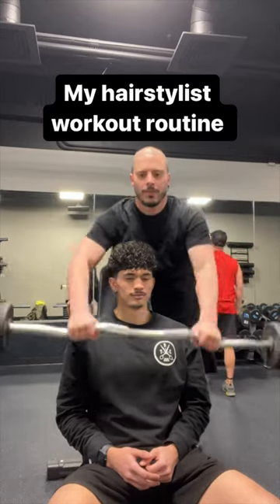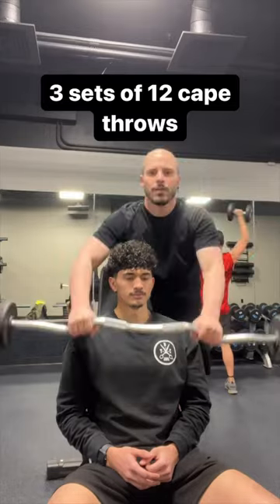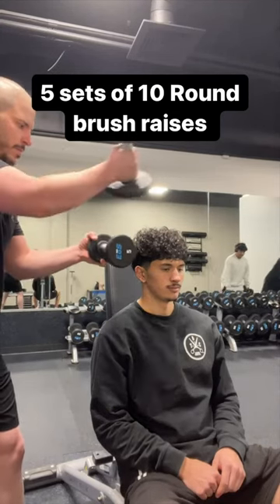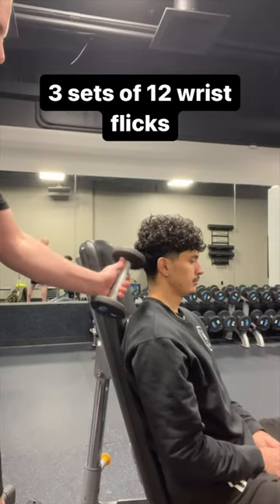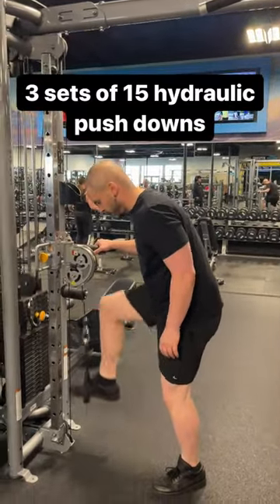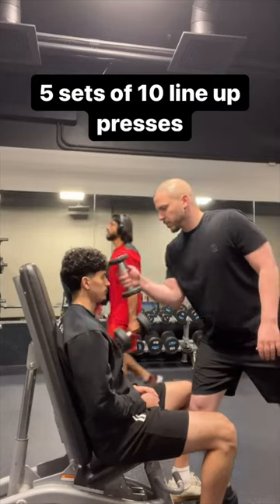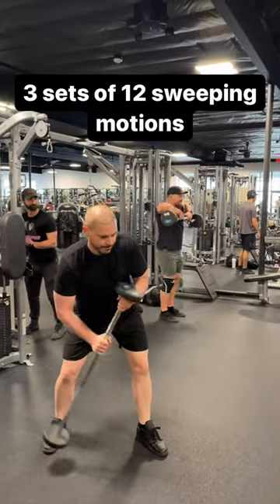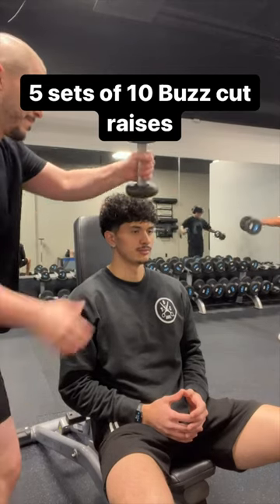Hairstylist workout 😂😂😂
TylerKelbert.com‬

O N L I N E - A C A D E M Y

S A L T - L A K E - B E A U T Y - & - B A R B E R - E X P O

PRODUCTION - INFO

Filmed by: Tyler Kelbert
Edited by: Daniel Rubio @drbe4t
Camera: iPhone 13 Mini
Audio: iPhone 13 Mini
Stabilizer: DJI Osmo mobile 2
Lighting: Natural
Backdrop: N/A